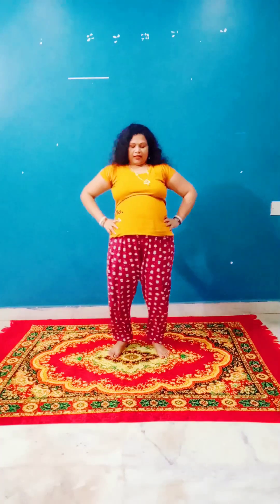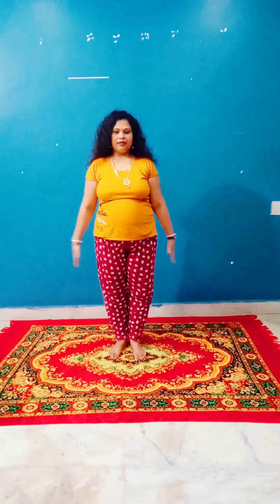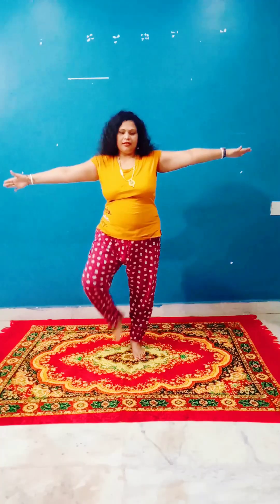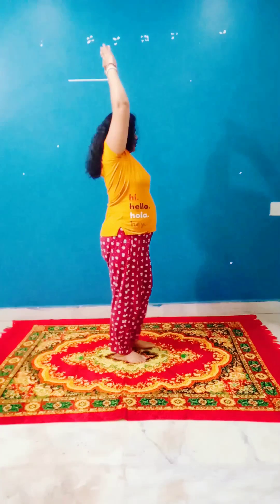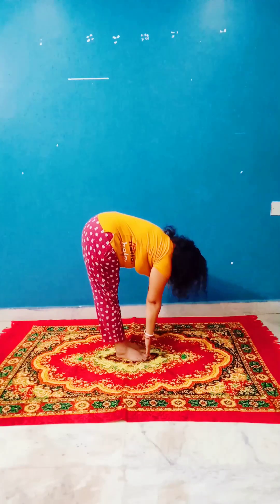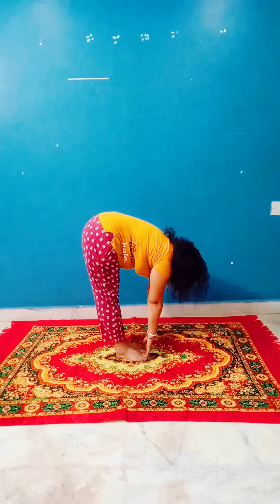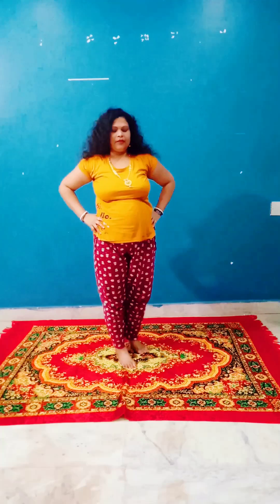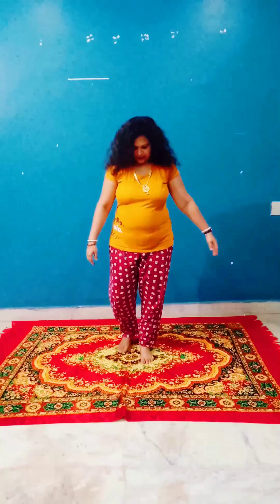स्वस्थ रहने के लिए कुछ उपयोग किया करें सुबह सबेरे रोजाना